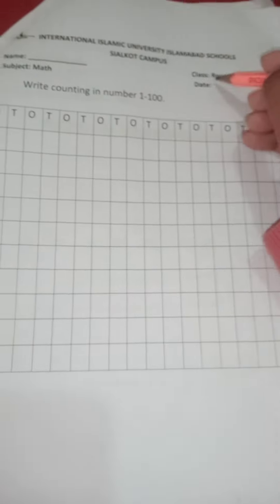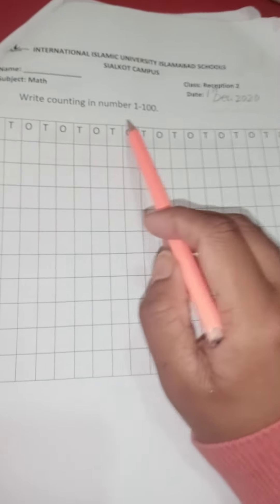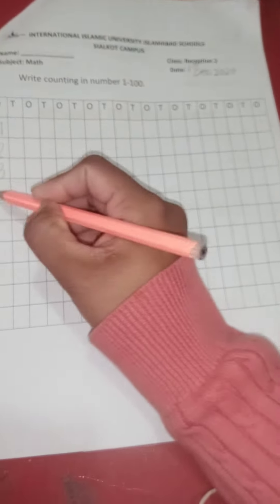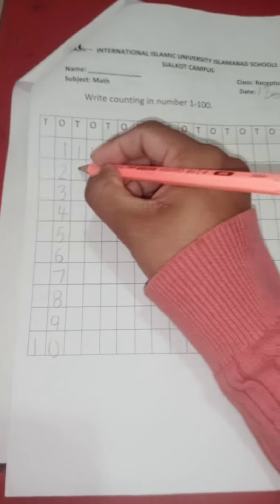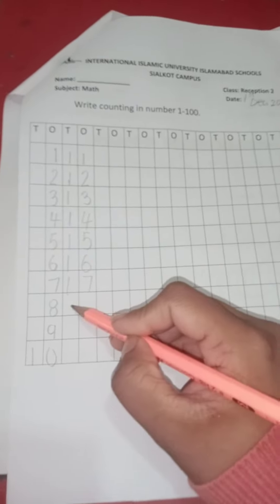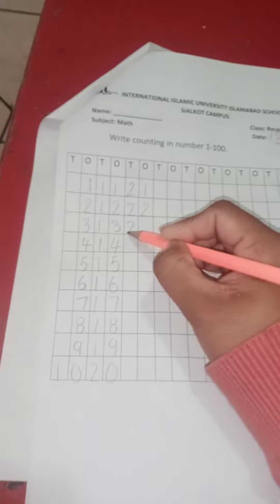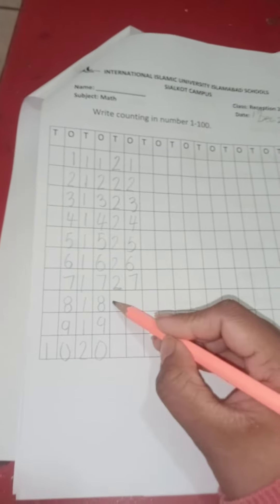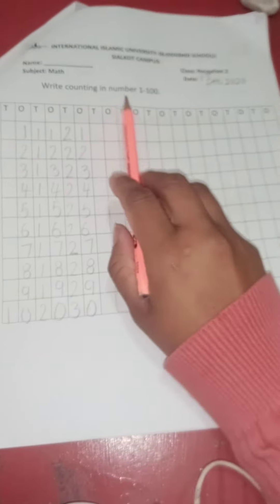02Reception 2 Counting 1 to 100 work sheet 01 12 2020